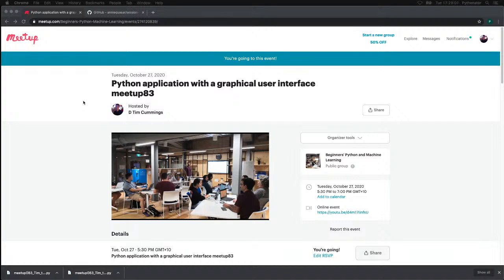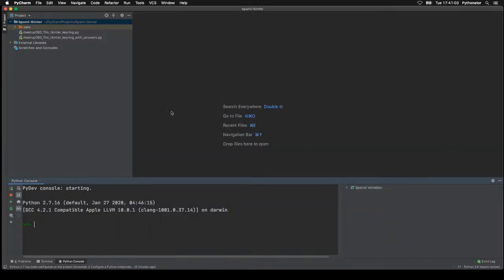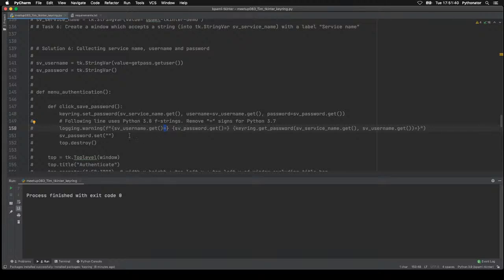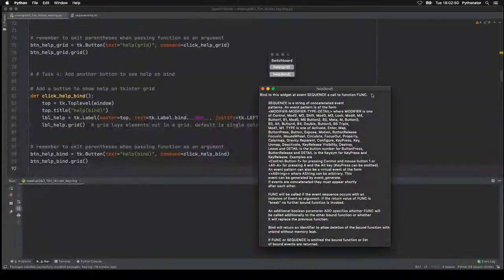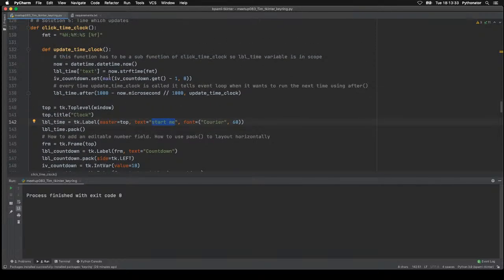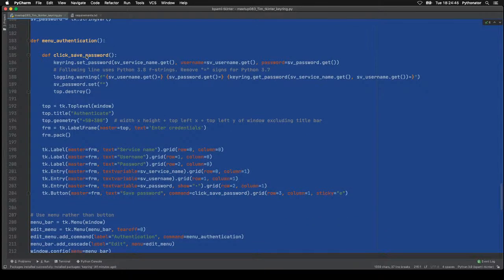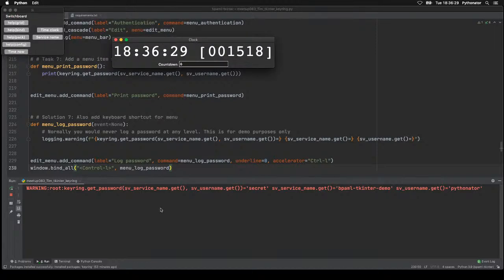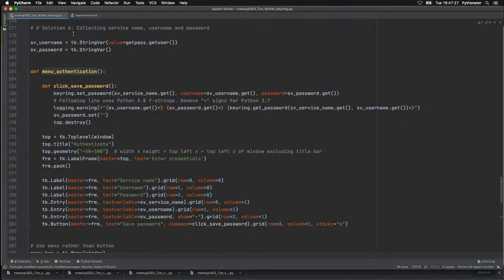083 - Python tkinter and keyring - Beginners' Python and Machine Learning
Source code is provided so you don't have to type so much. I recommend downloading both files, with and without answers.

I will be showing how to write a Python GUI (graphical user interface) application using tkinter. GUI apps interact with the user through windows, taking input from mouse and keyboard. They look more like typical Windows and MacOS apps. We will also look at the issue of storing passwords in an application.

You will need to have Python 3.6 or later installed on your computer for this session. I recommend Python 3.8 or later otherwise you will need to make a couple of changes.

I also recommend an IDE. I will be using PyCharm Community Edition, free from jetbrains.com . Other IDEs will also be fine but you will have to be familiar with setting up a virtual environment and running the app from your IDE.